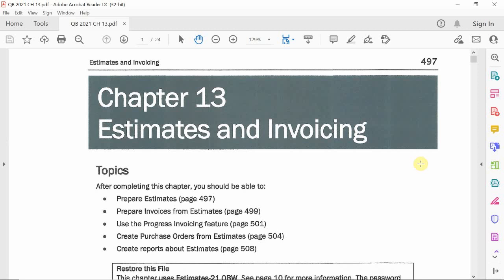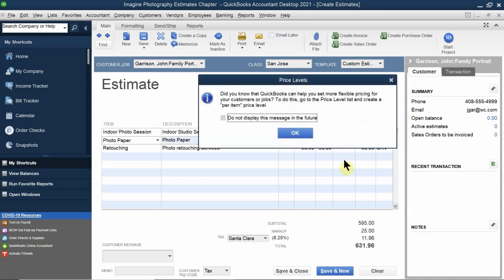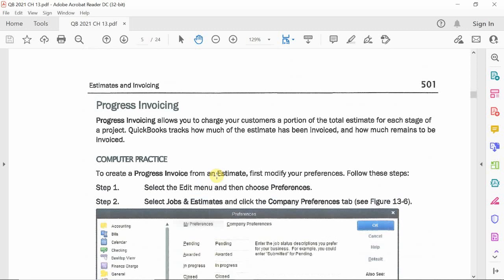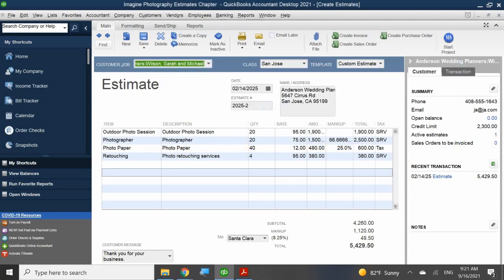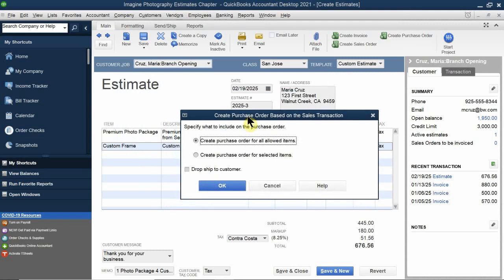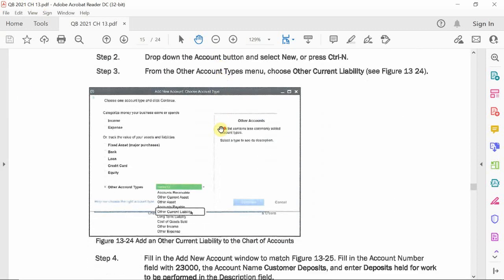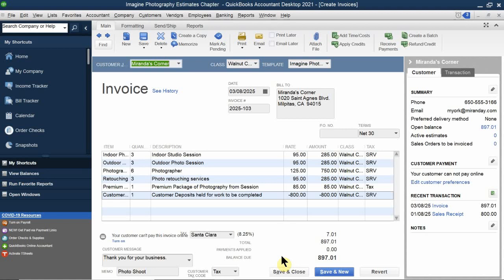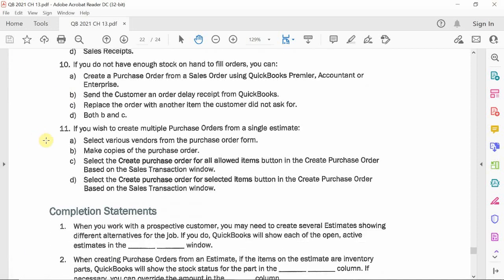AM QB 9.7 CH 13 ESTIMATES